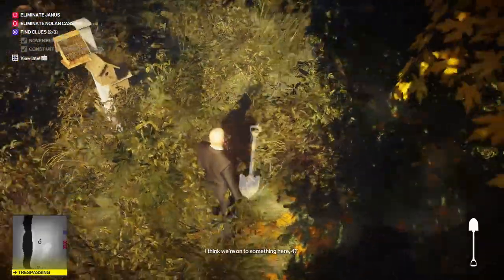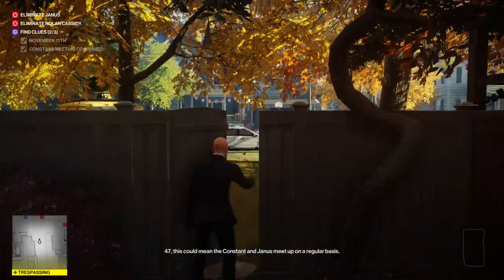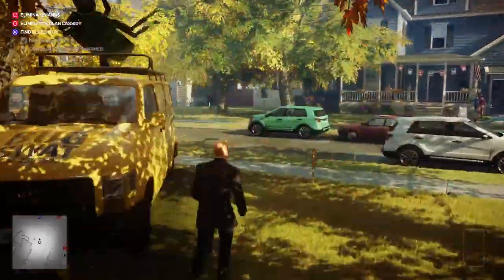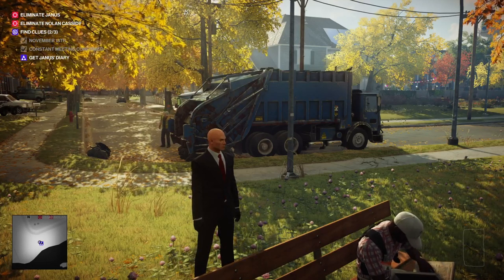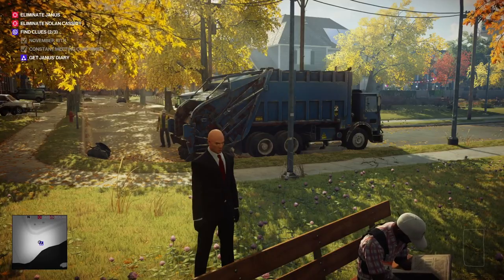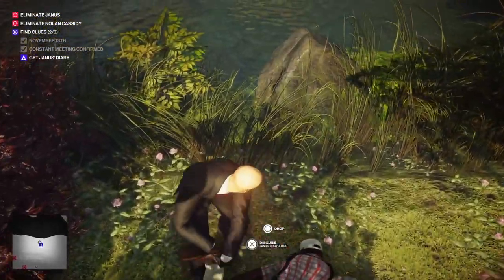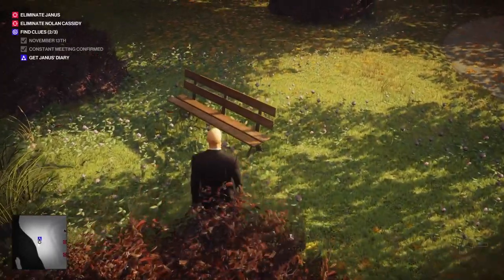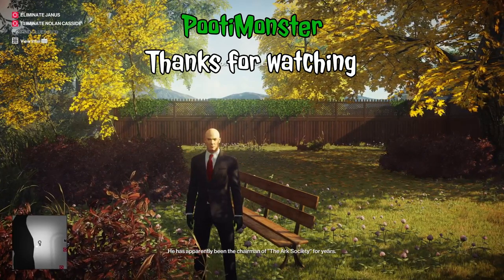Hitman 2 | Whittleton Creek | Clues | Easy And Safe | 3 Clues To Find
Hitman 2
Whittleton Creek
Easiest And Safest Way To Find 3 Clues On The Map